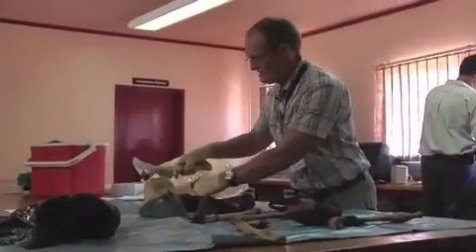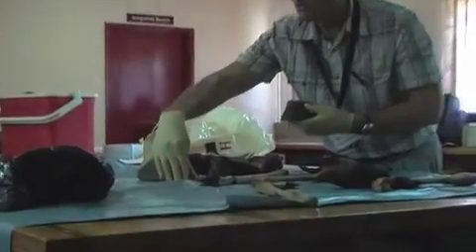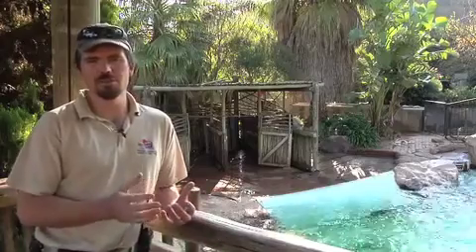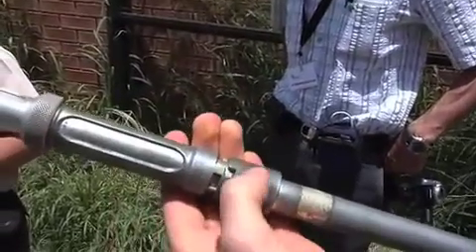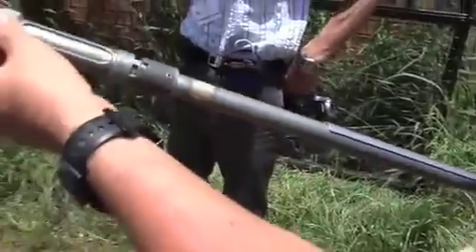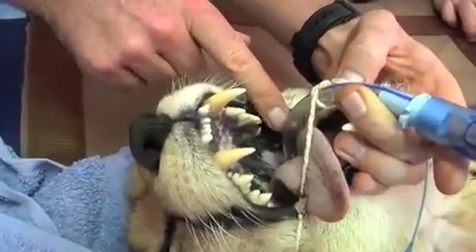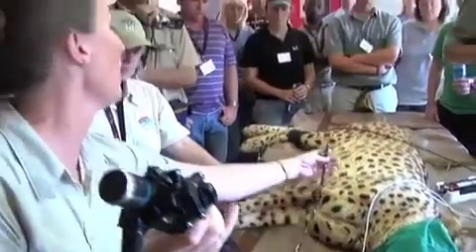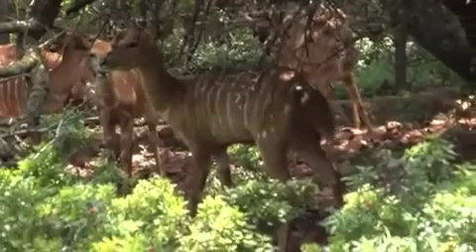Practical Wildlife Medicine & Surgery Course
For all the vets out there. From lions to tigers and hippos.

This is just a sneak peak at the DVD, it's almost 2 hours Practical Wildlife Medicine & Surgery.